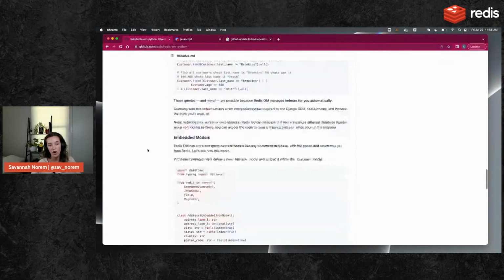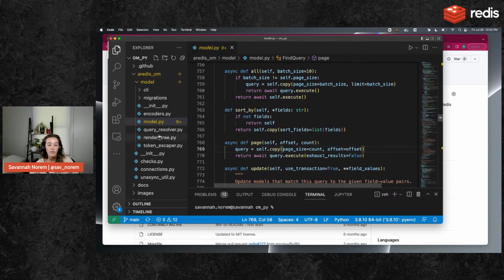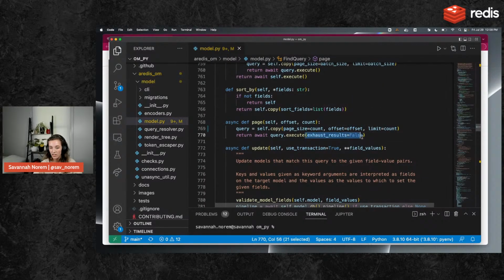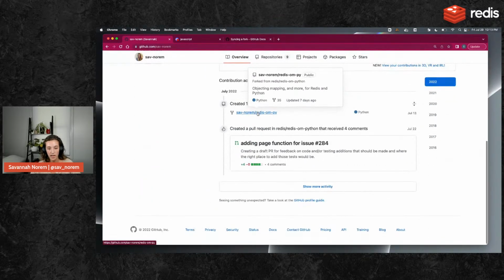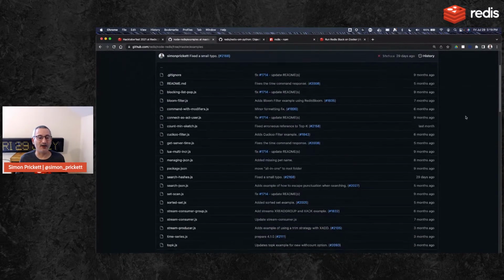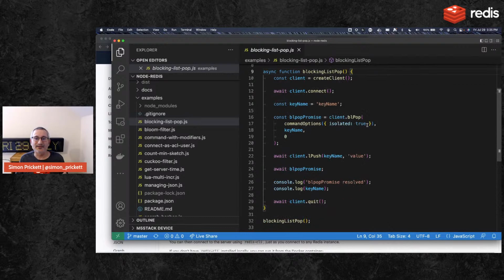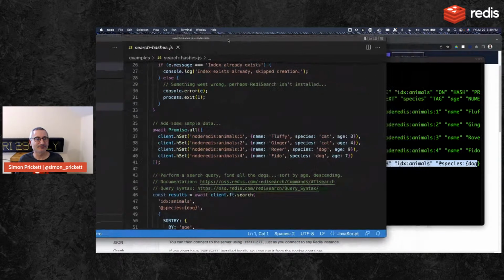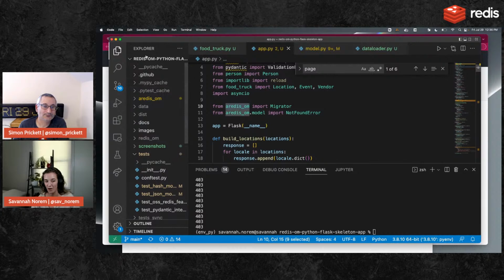First Steps to Open Source Contribution - Redis OM Python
Join a crew of us as we walk through what making an open source contribution looks like; from forking a repository to tracing variables, you'll be ready to read source code and make a Redis OM contribution yourself by the end!